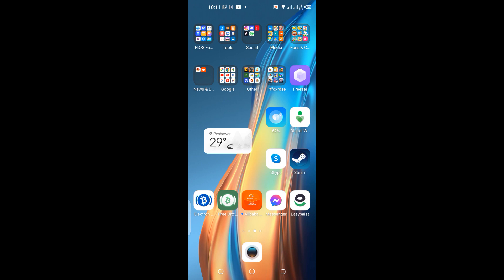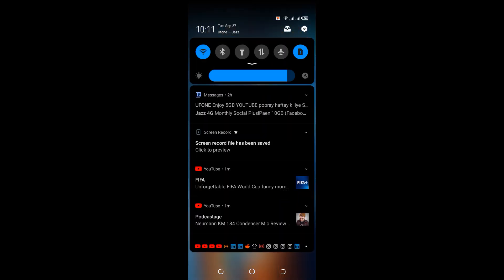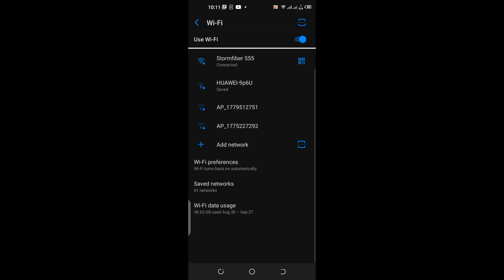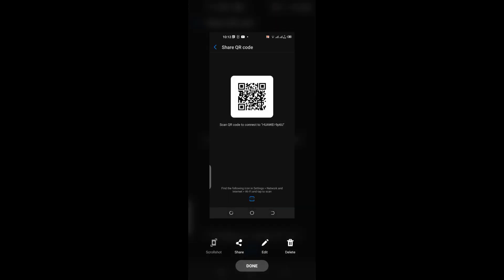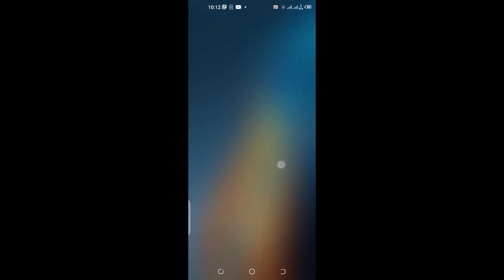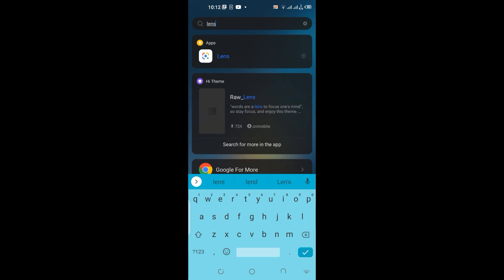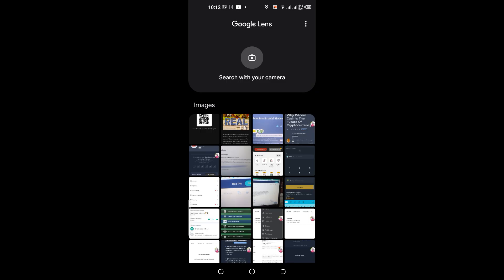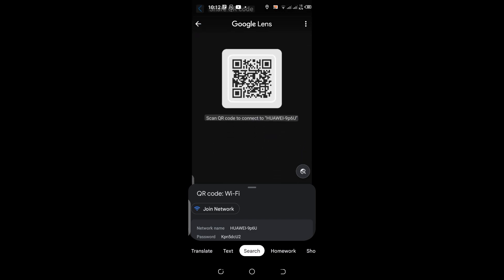How To Reveal Wifi Qr Code On Your Android Phone - How To Decode Wifi Qr Code And See Password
The link to the google lens android app is right